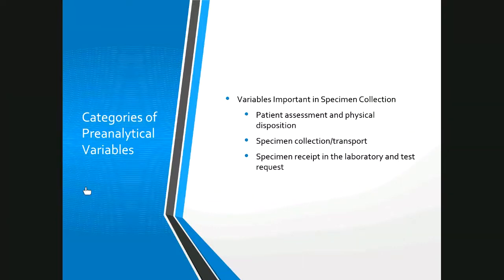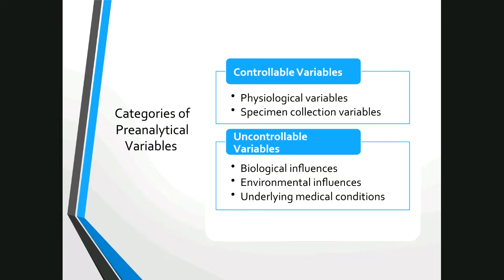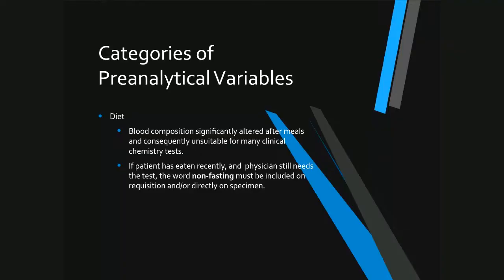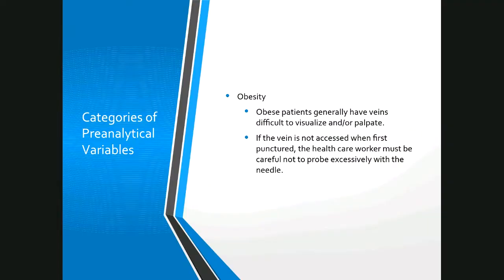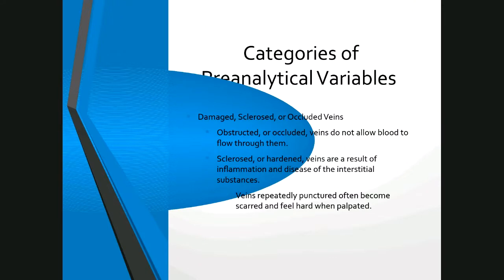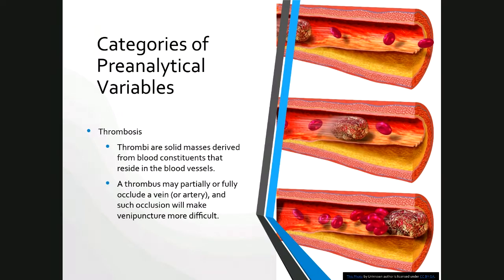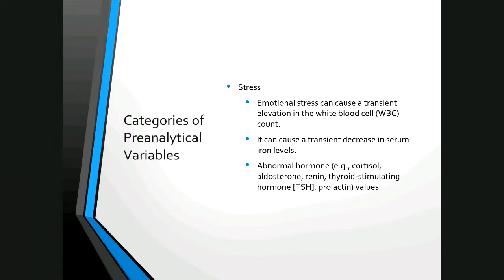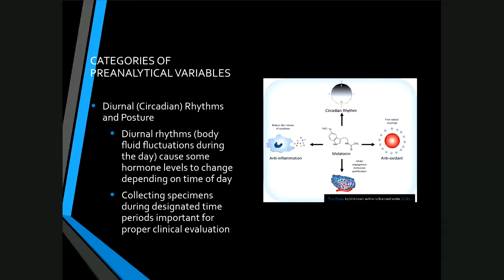Chapter 9 narrated lecture part 1